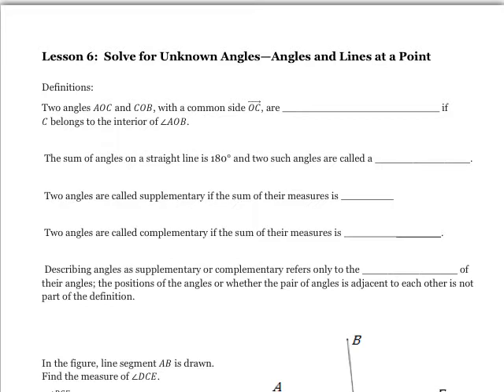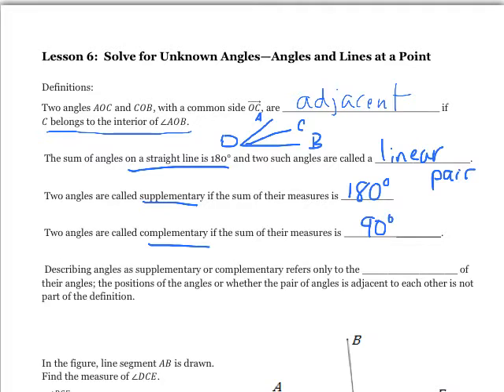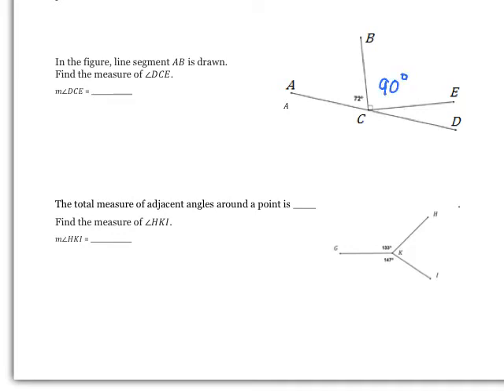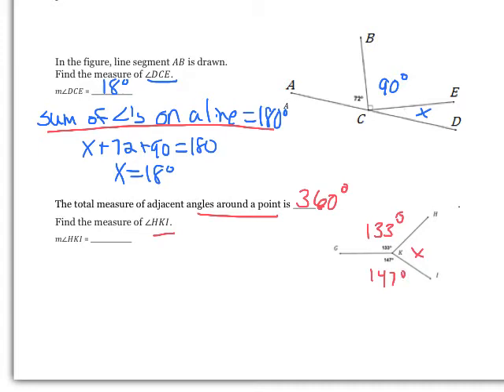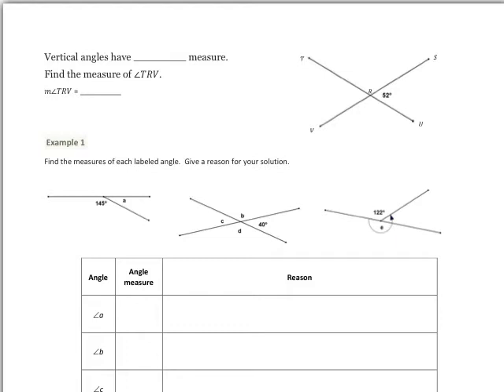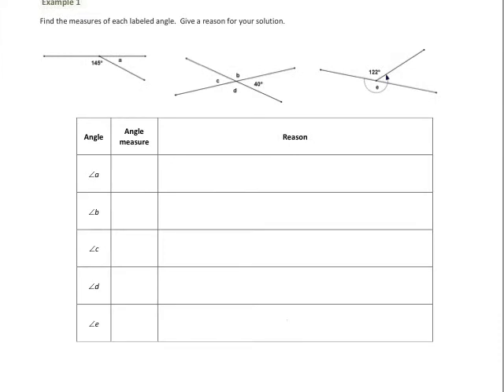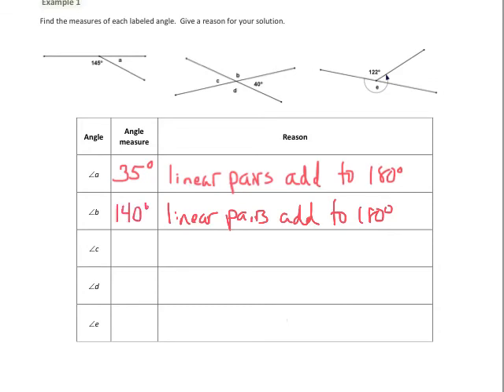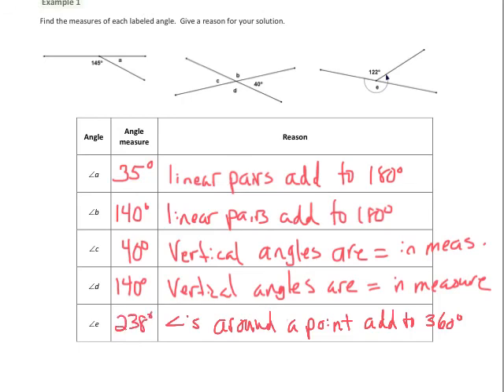G1.6 Solve for Unknown Angles